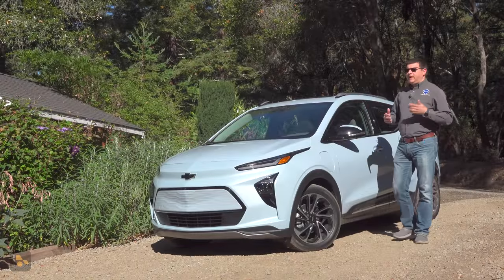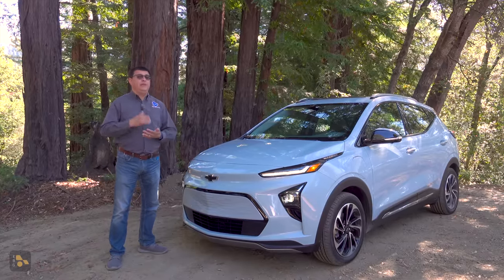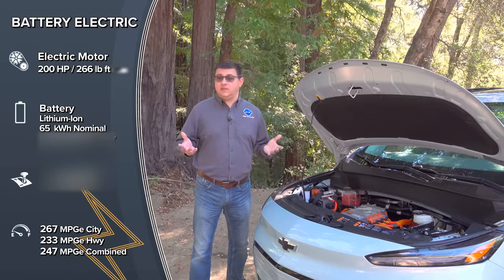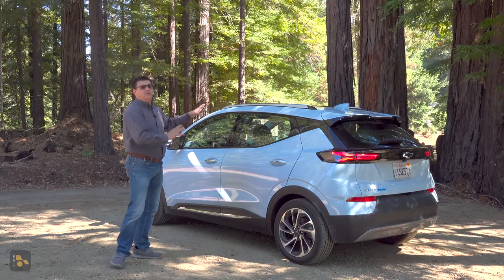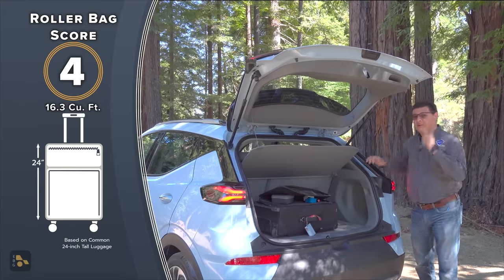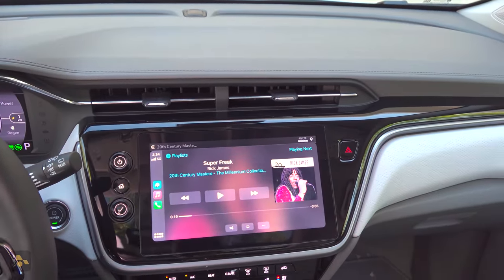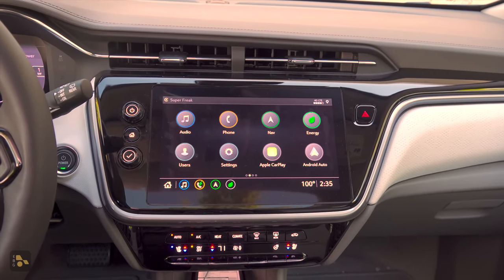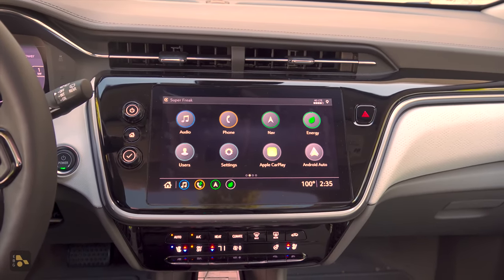The 2023 Chevy Bolt EUV Is The Best Affordable EV In America... For Now.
Chevy seems determined to "make fetch happen" and to do it they have slashed prices on the Bolt and Bolt EUV yet again. That coupled with the return of at least a partial tax credit for 2023 could mean you could get a Bolt for as little as $21,850 or a Bolt EUV for $23,450. The Bolt and EUV will of course be as small on the inside as that price tag is on the outside, but that's just fine for an affordable people mover.